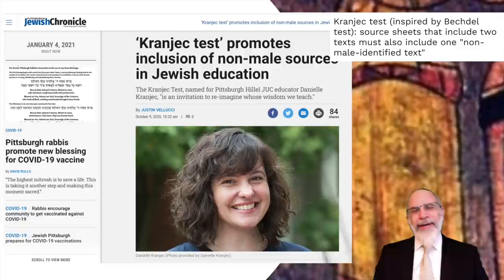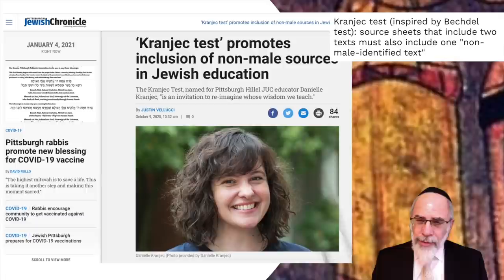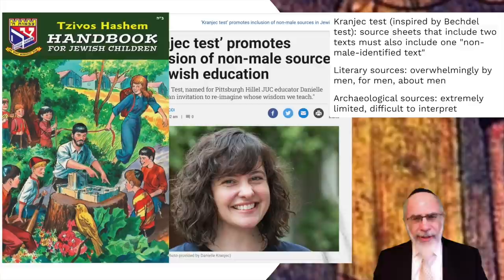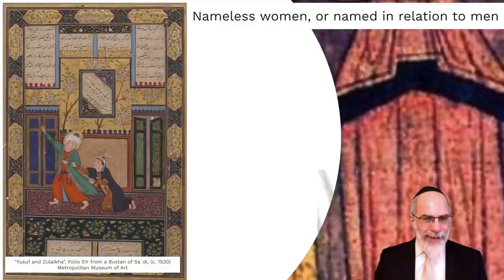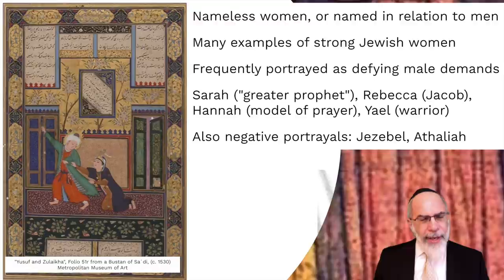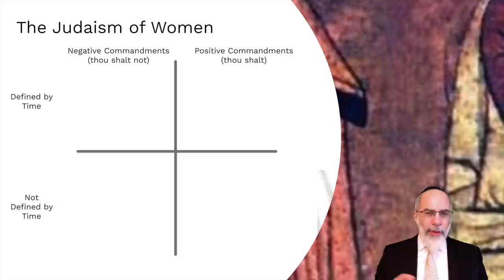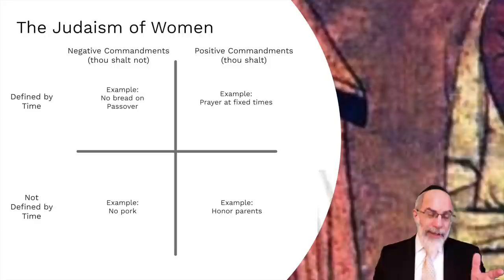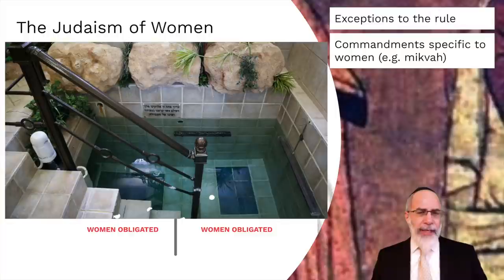36. Women in Ancient Israel (Jewish History Lab)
Brief discussion of some of the challenges involved in studying women in ancient Israel.